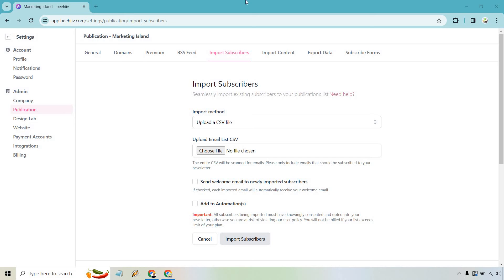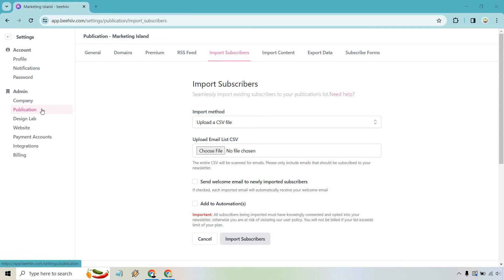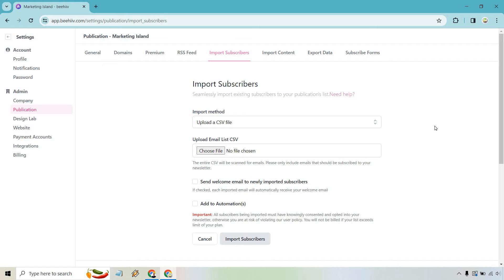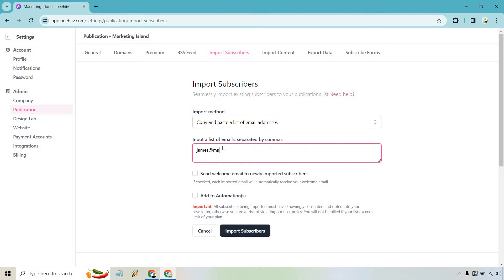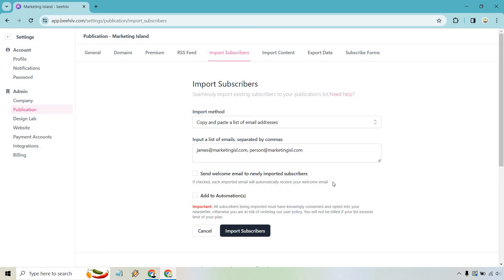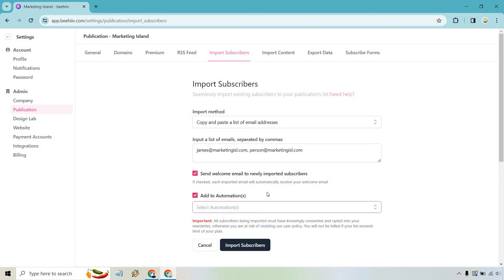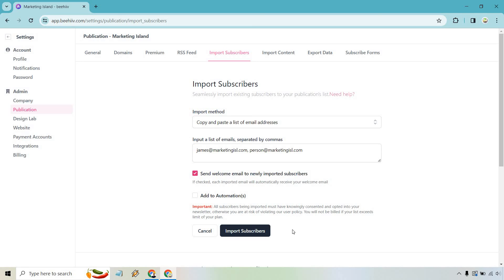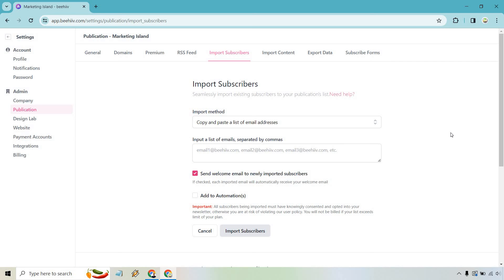Beehiiv Import Subscribers (How To Import Subscribers In Beehiiv)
👋 Hey there! Here's what I'll be covering for you:

🏝️ How to import your subscribers - Let's set sail on the digital seas and navigate the process of importing your subscribers into Beehiiv. It's like gathering a crew of eager adventurers ready to embark on a journey through your newsletter's uncharted waters!

🏝️ Important notes and tips - I'll drop anchor here to share some crucial tidbits and tricks. These are the pearls of wisdom you need to ensure your subscriber import is as smooth as a calm sea, helping you avoid any hidden reefs or undercurrents.